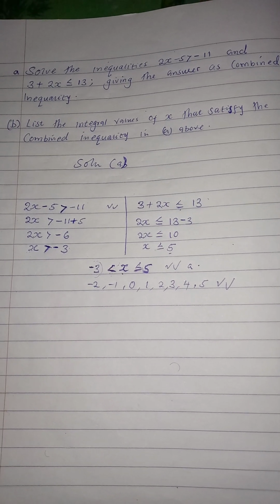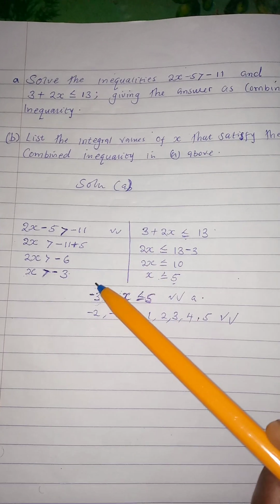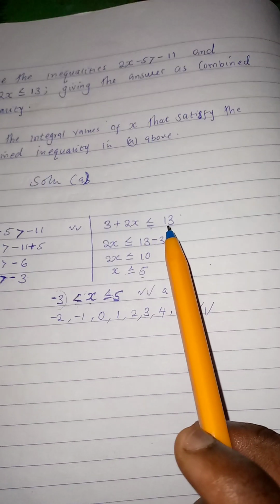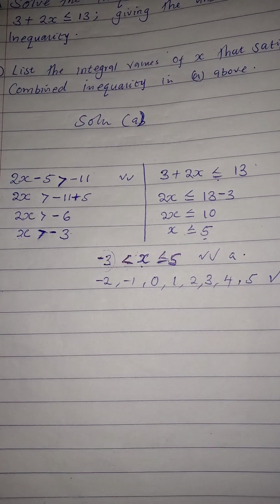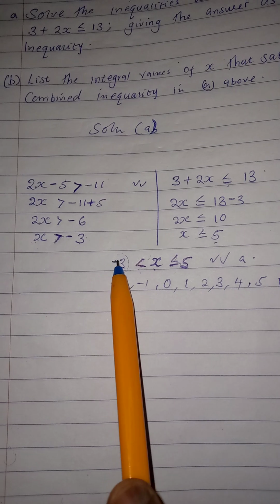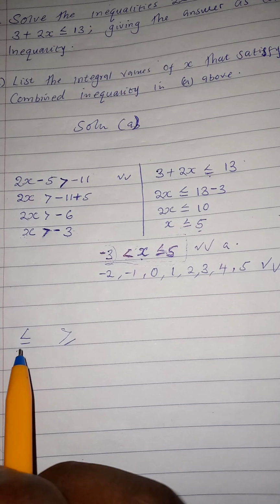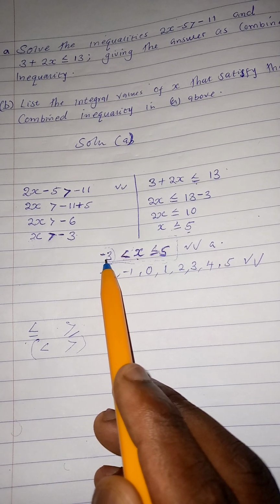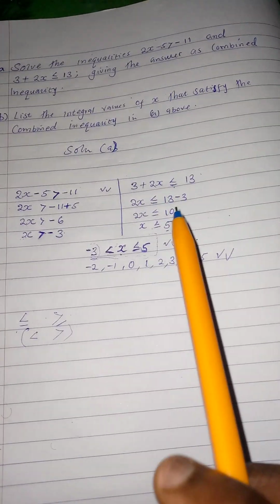Form two work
linear inqualities